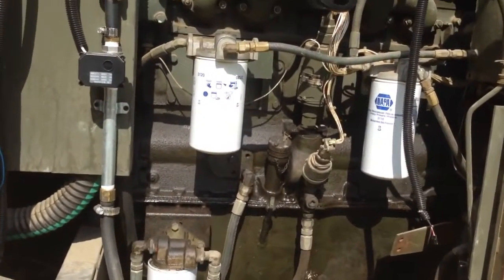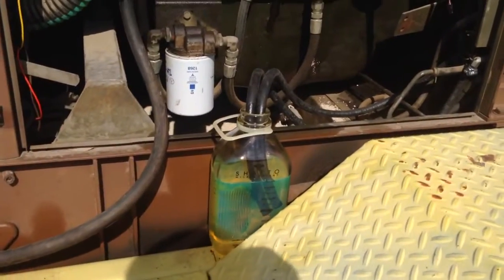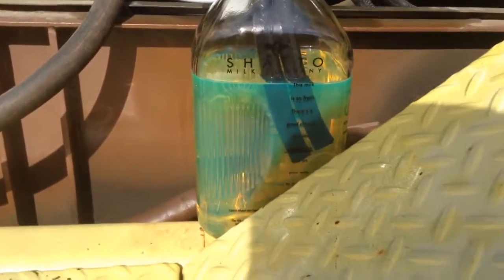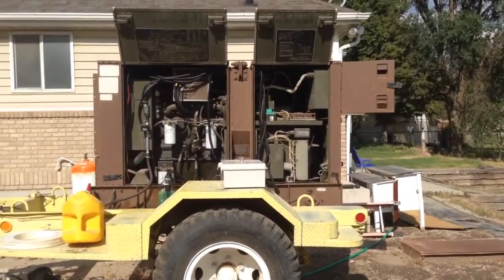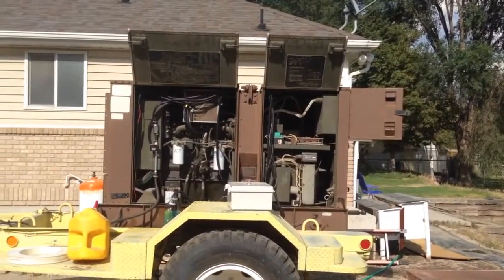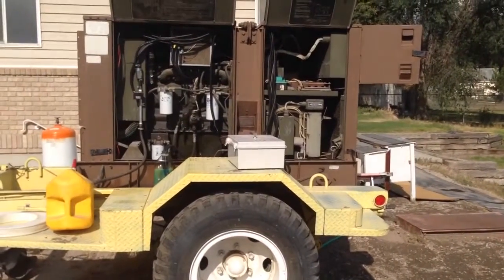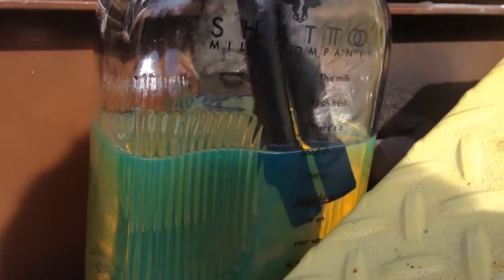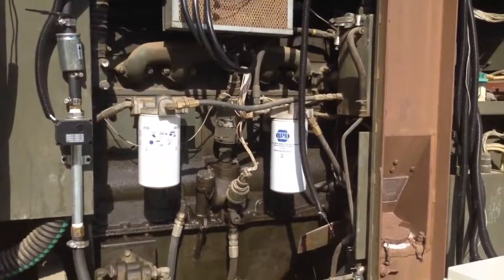**Results** Diesel Generator Converted to Diesel Natural Gas Duel Fuel (FULL VIDEO)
In this video you will see the results from a diesel only 10 minute run-time test VS diesel combined with natural gas 10 minute run-time test